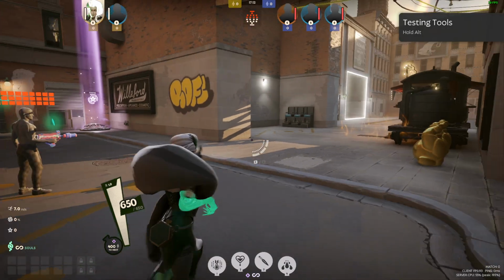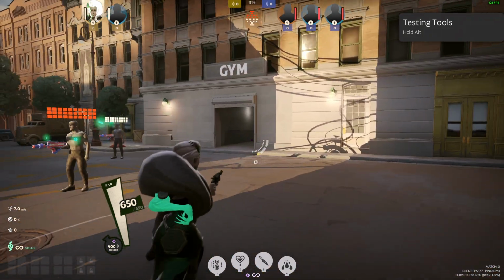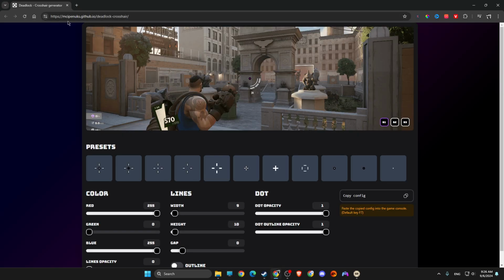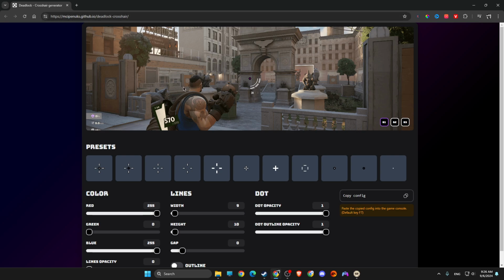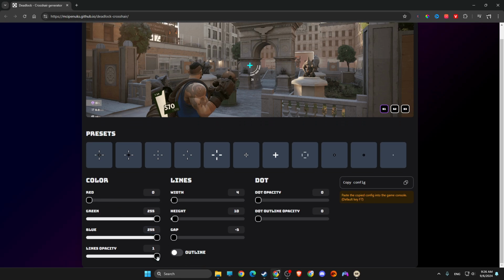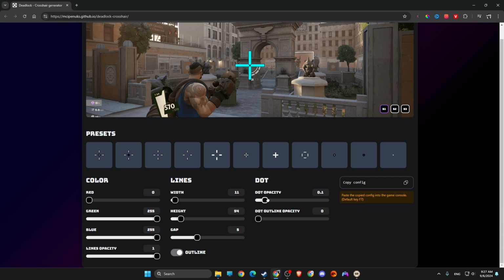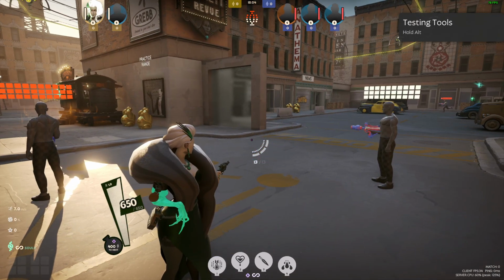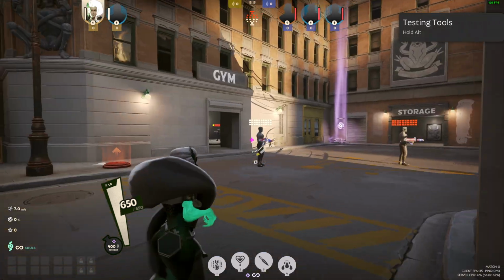How To Make Small Crosshair on Deadlock - Full Guide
In this video I will show you How To Make Small Crosshair on Deadlock It's really easy and it will take you less than a minute to do it!